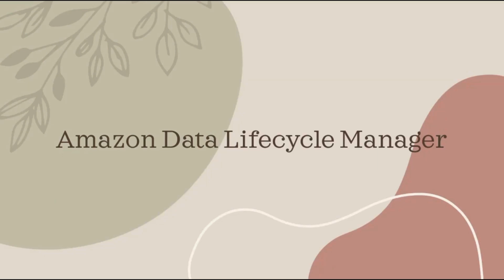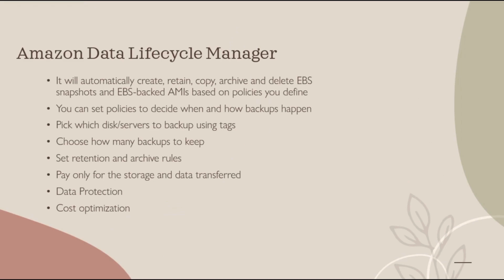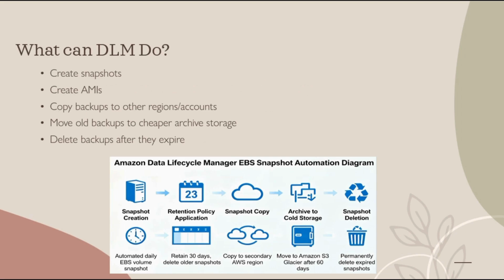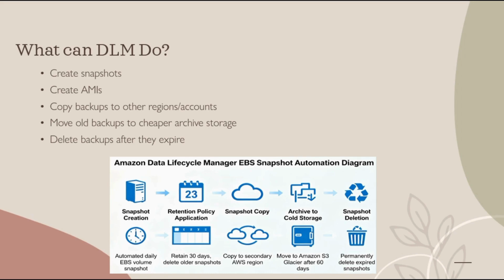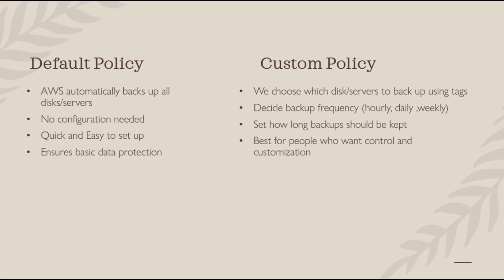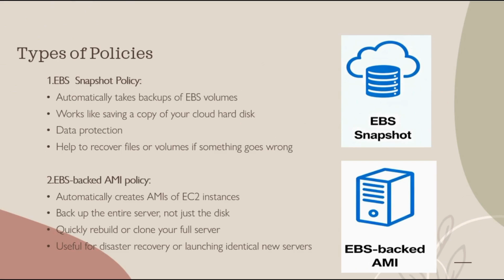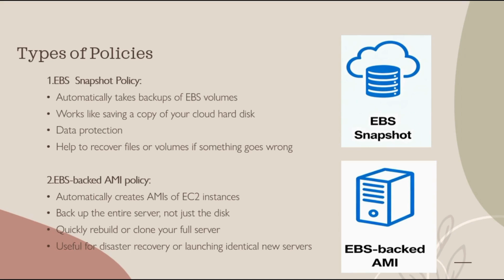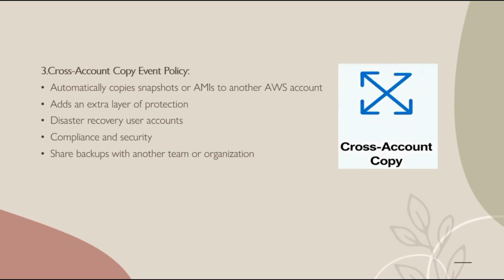Amazon Data Lifecycle Managerby Barveen Banu Studentmade | Ekascloud